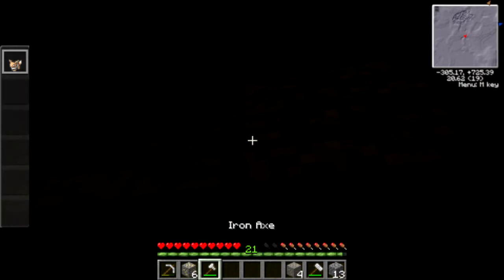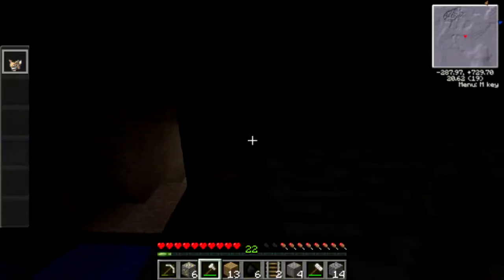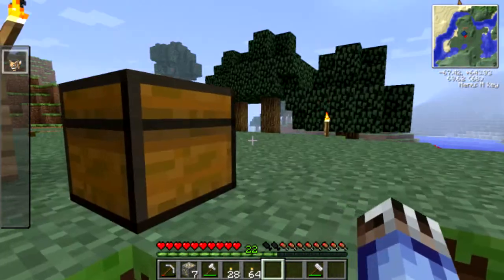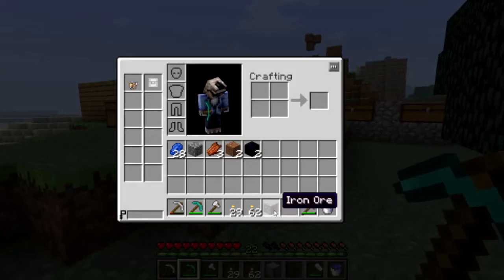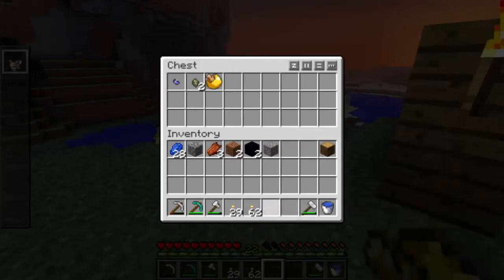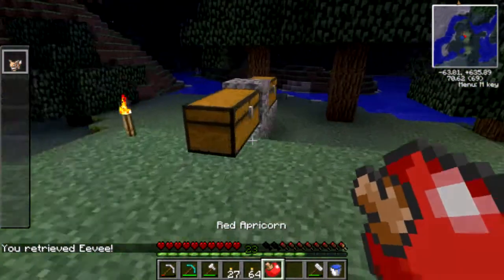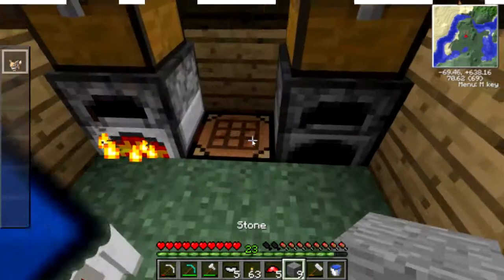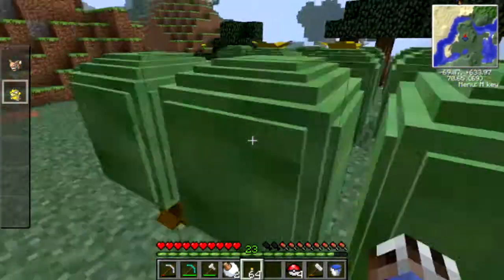Minecraft Pixelmon Episode 3 -First pokeball and new pokemon!